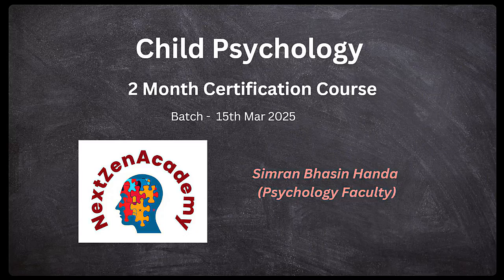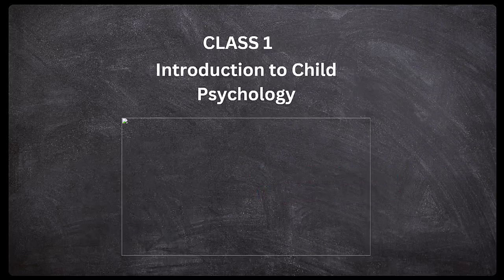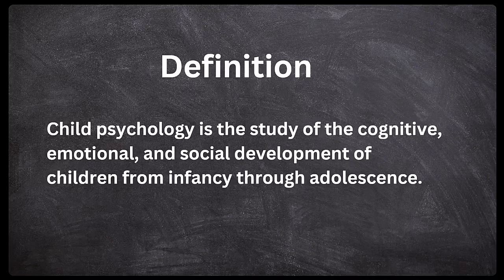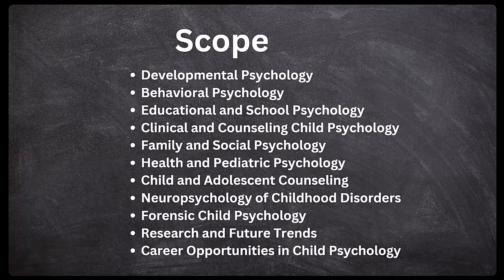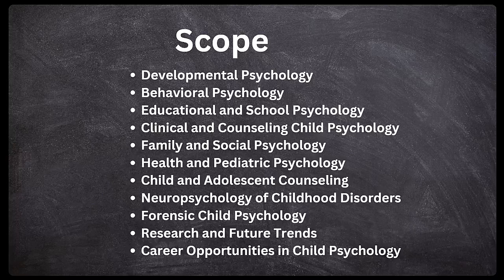Unlocking a Child’s Mind: Intro to Child Psychology | NextZenAcademy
🌟 Welcome to NextZenAcademy! 🌟

 Understanding a Child’s Mind – The Key to Better Parenting & Teaching!

In this video, we explore the fascinating world of child psychology, helping you understand how children think, learn, and grow. Whether you're a parent, teacher, student, or caregiver, this introduction will provide valuable insights into child development, behavior, and emotions.

What You’ll Learn:
✅ The basics of child psychology
✅ How children develop emotionally and cognitively
✅ The role of environment in shaping a child’s mind
✅ Practical tips for understanding and supporting children

👩‍👧 Parents looking to understand and support their child's emotions
👩‍🏫 Teachers & educators aiming to create a better learning environment
🎓 Psychology students interested in child development
💡 Anyone passionate about child psychology and mental health